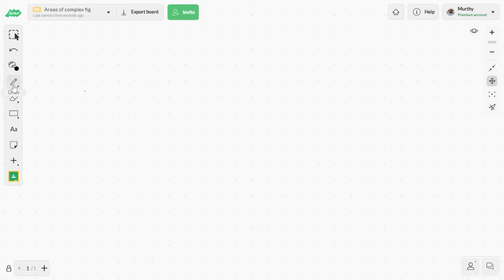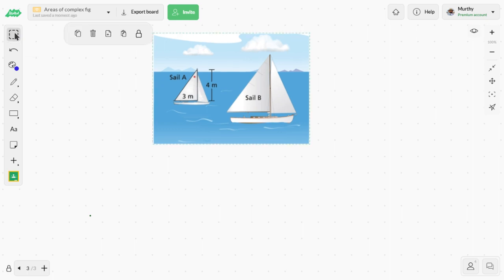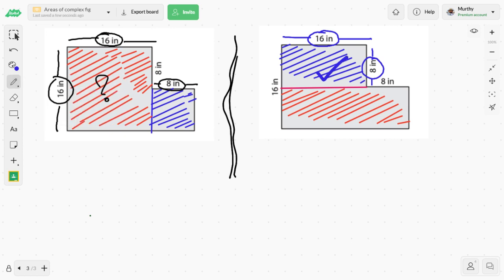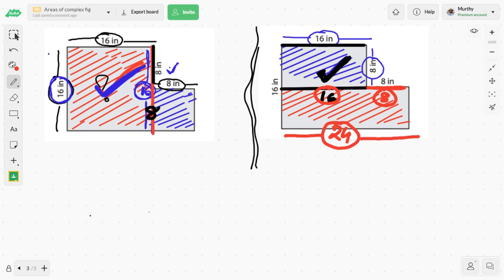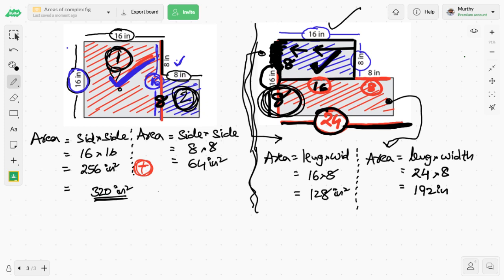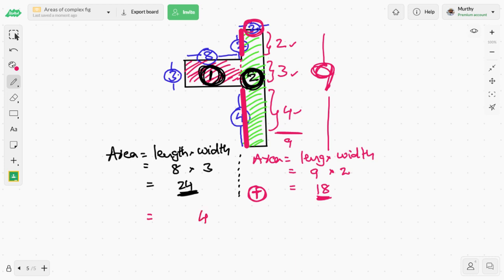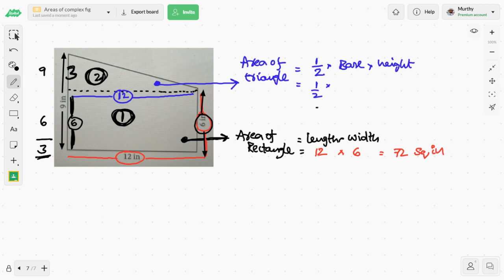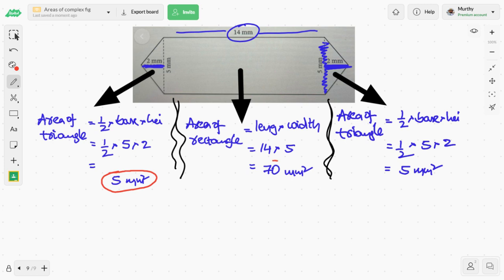Area of compound figures Grade 5